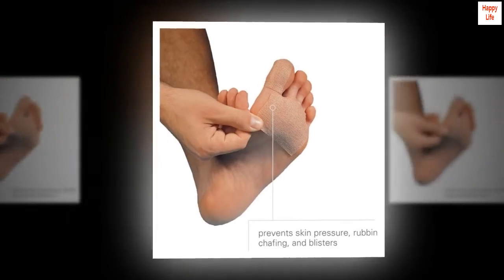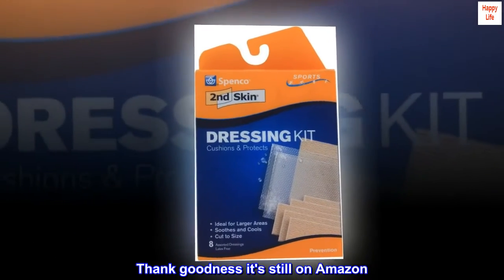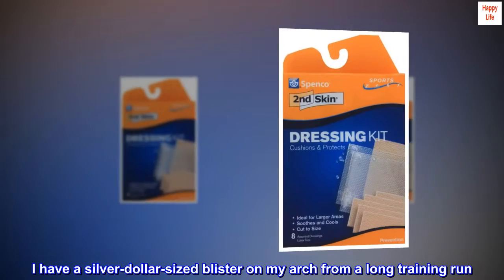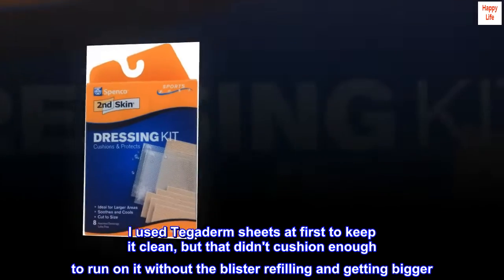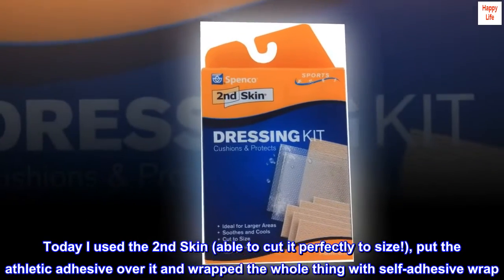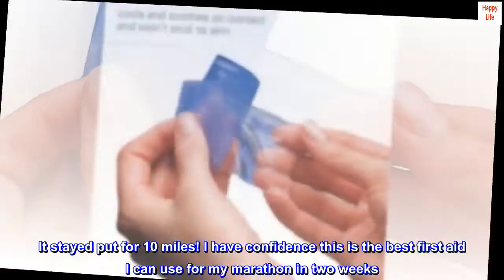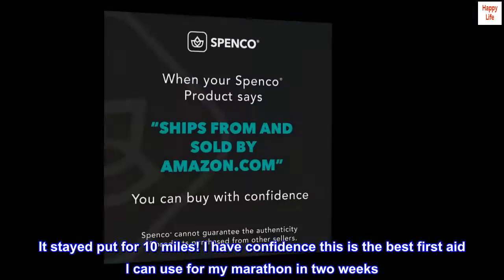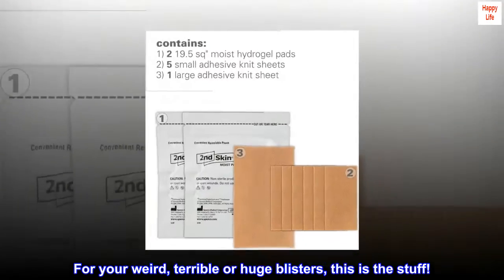Spenco 2nd Skin Dressing Kit Bandages for Blister Protection, Sports, 8-Count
Adaptable to most wound sizes
Medical grade adhesive
Soothing and cooling
Flexible
Provides instant relief

Miracle in a Box
I remembered 2nd Skin from my high school days, but I couldn't find it in any of the local stores or pharmacies. Thank goodness it's still on Amazon. I have a silver-dollar-sized blister on my arch from a long training run. I used Tegaderm sheets at first to keep it clean, but that didn't cushion enough to run on it without the blister refilling and getting bigger. Today I used the 2nd Skin (able to cut it perfectly to size!), put the athletic adhesive over it and wrapped the whole thing with self-adhesive wrap. It stayed put for 10 miles! I have confidence this is the best first aid I can use for my marathon in two weeks. I think it will hold up, and it certainly provides cushion and relief. For your weird, terrible or huge blisters, this is the stuff!